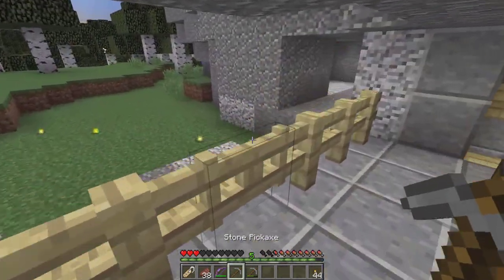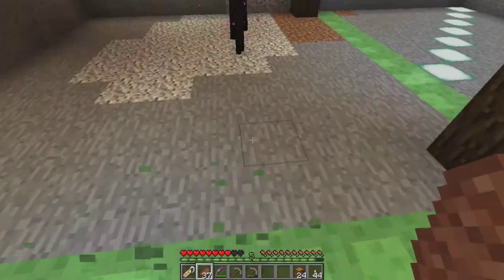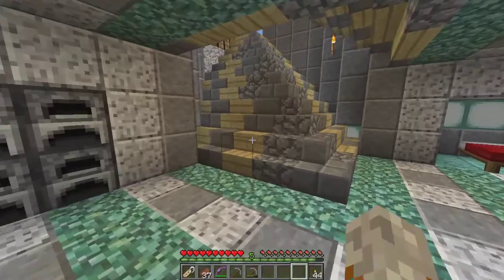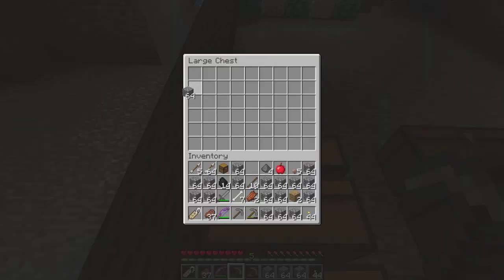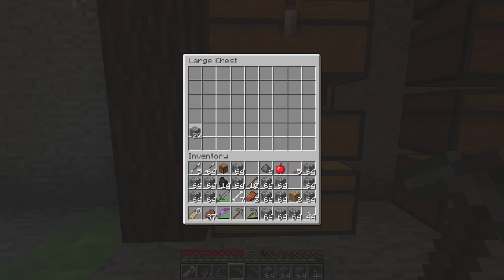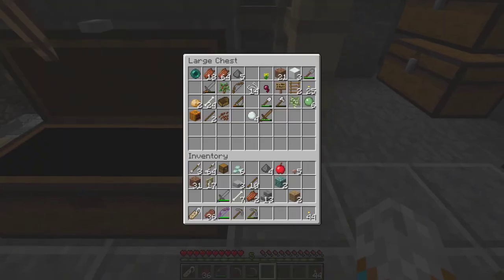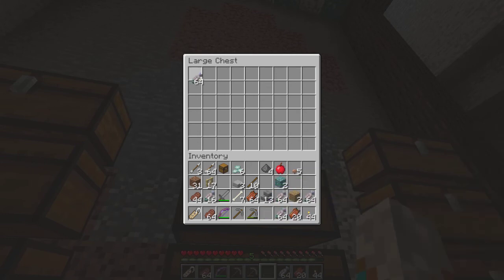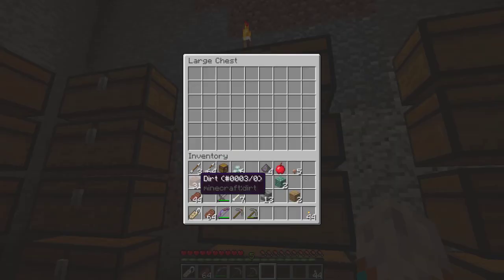Carnis Terra (Season One) Ep.4: Chest Storage!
The house needs a chest storage area, or my cluttered inventory will kill me! Maybe, I might not, but better to be safe than dead!
Check out Mattakaslash's channel!